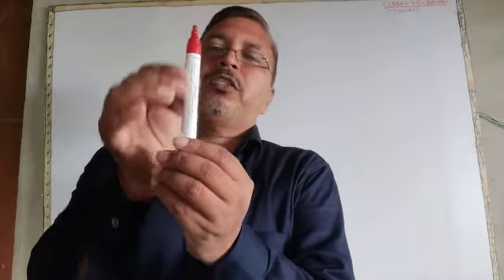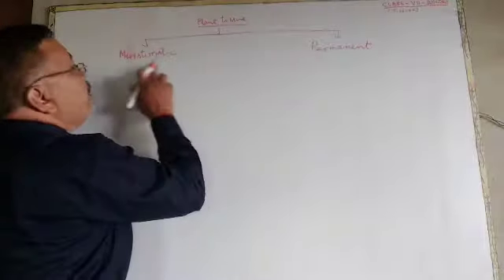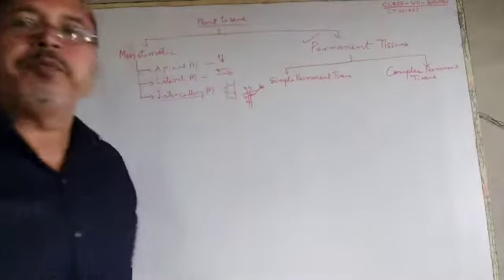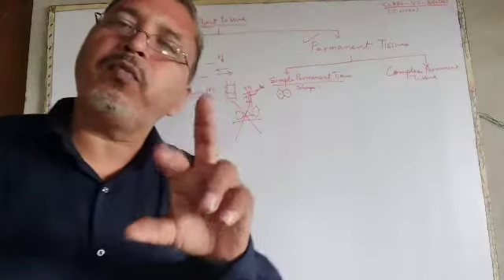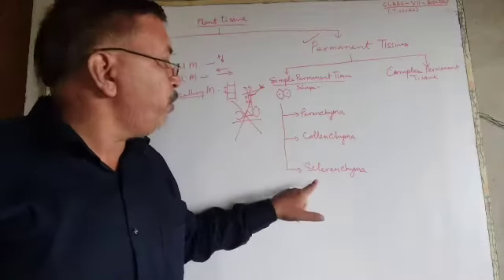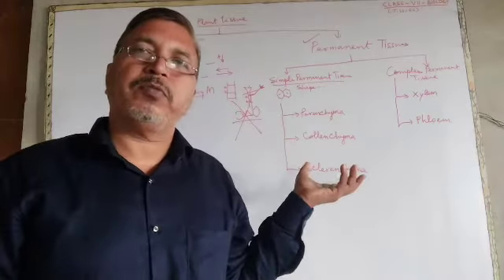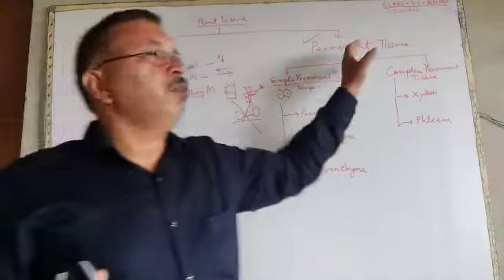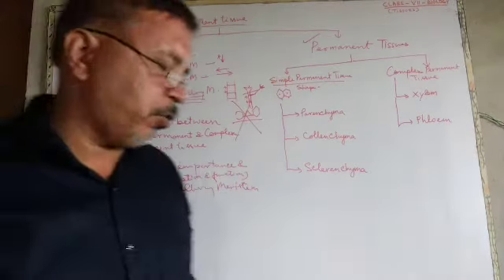Plant tissue Simple ,Permanent tissue